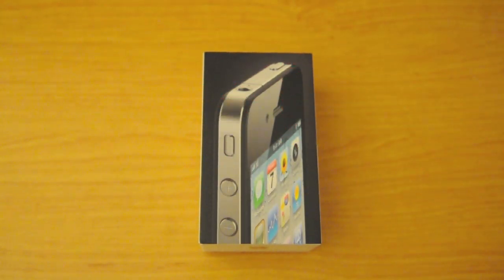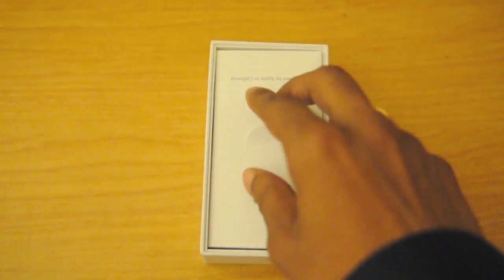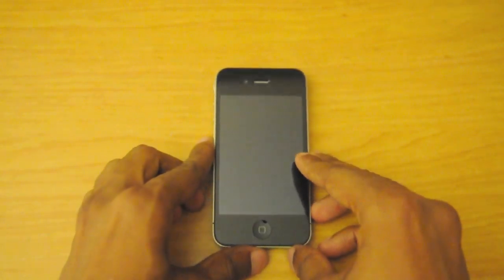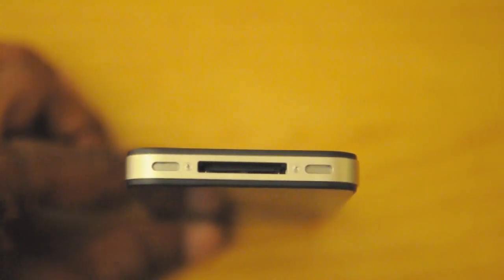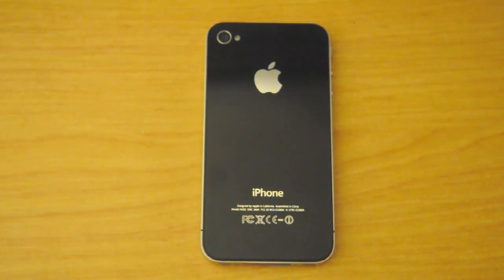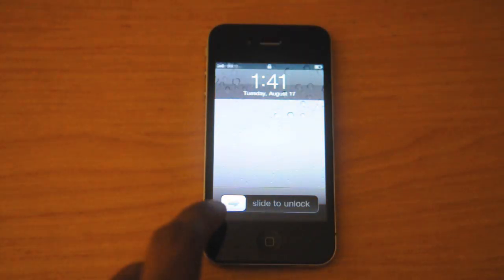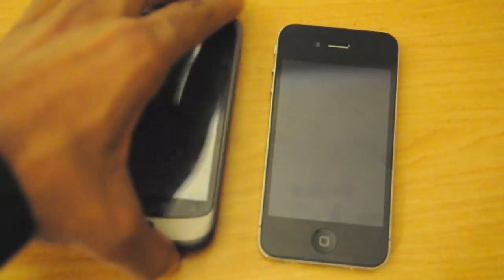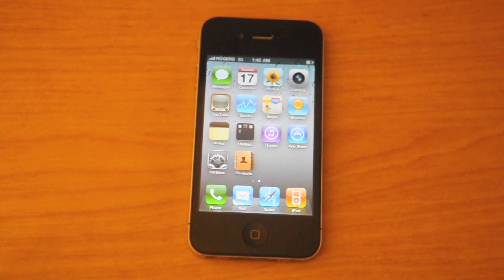New iPhone 4 Unboxing (HD)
This is a unboxing and first look of the Apple iPhone 4! The iPhone 4 is a worthy sucessor to the iPhone 3GS.  for more details.

Key features:

Quad-band GSM and quad-band 3G support with 7.2 Mbps HSDPA and 5.76 Mbps HSUPA
3.5" 16M-color LED-backlit TFT capacitive touchscreen of 640 x 960 px resolution
Scratch-resistant glass front and rear, with fingerprint-resistant coating
1GHz Apple A4 SoC; 512MB of RAM
5 MP autofocus camera with LED flash and touch focus
720p video recording at 30fps
Wi-Fi 802.11b/g/n
GPS with A-GPS connectivity; digital compass
16/32GB storage options
Accelerometer, proximity sensor and three-axis gyro sensor
Active noise cancellation with a dedicated secondary microphone
Standard 3.5 mm audio jack, stereo Bluetooth v2.1
Excellent audio output quality
Slim waistline at only 9.3mm
Secondary front-facing camera
Some degree of multitasking
Rich AppStore

Main disadvantages:

Hardware design is prone to reception issues
MicroSIM card support only
No Flash support in the web browser
No true multitasking for all applications
FaceTime video calls work only over Wi-Fi
No file transfer over Bluetooth or USB Mass Storage mode
No hardware shutter key for the camera
No FM radio
No stereo speakers
No microSD card slot
No smart dialing
Too dependent on iTunes for loading multimedia content
Poor loudspeaker performance